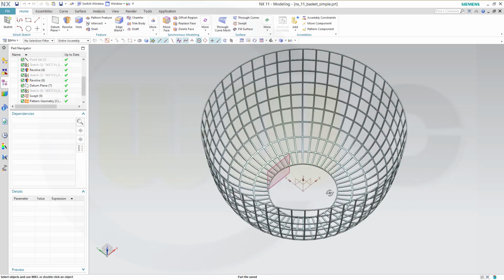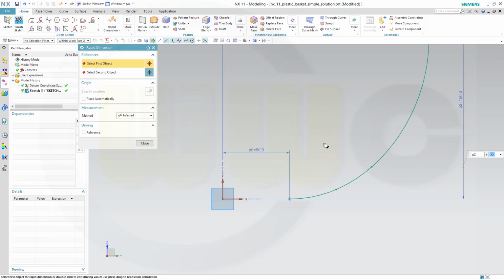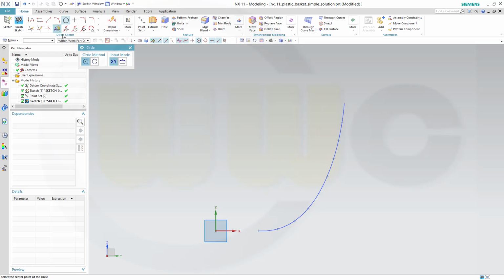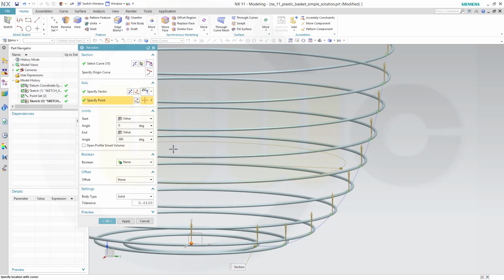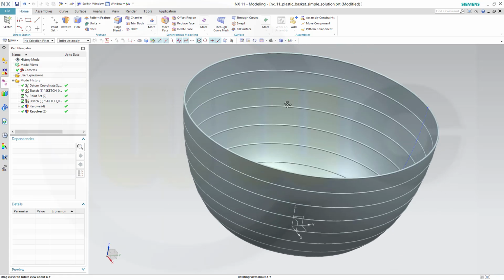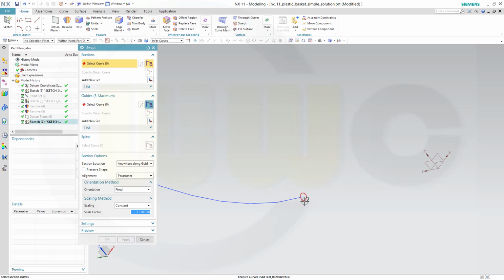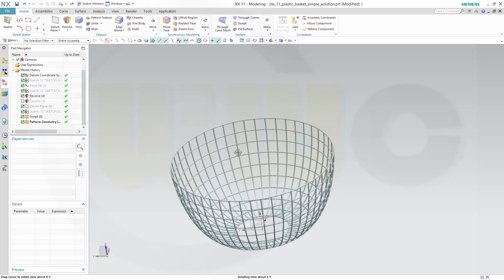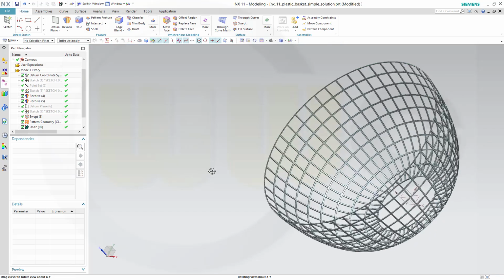Plastik basket - simple solution - Siemens NX 11 Training - Part Design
This is a simpler solution - enjoy!

For better a overview regarding my youtube videos - head over to my blog.

Siemens NX
Surface Modelling / Flächenkonstruktion
SolidWorks
Surface Modelling / Flächenkonstruktion
Onshape
Drafting / Zeichnungen